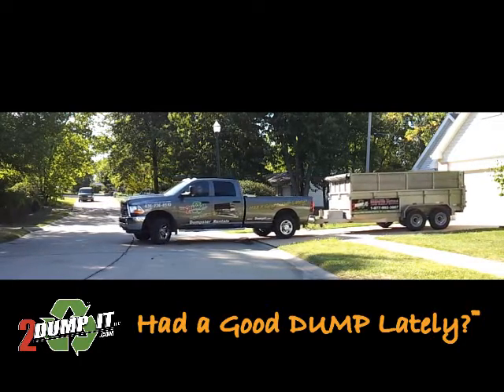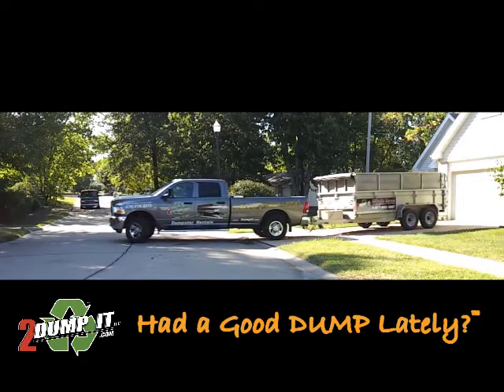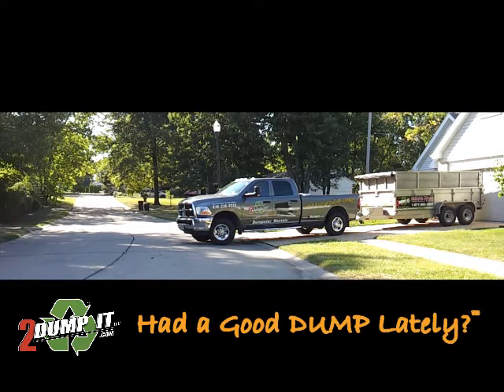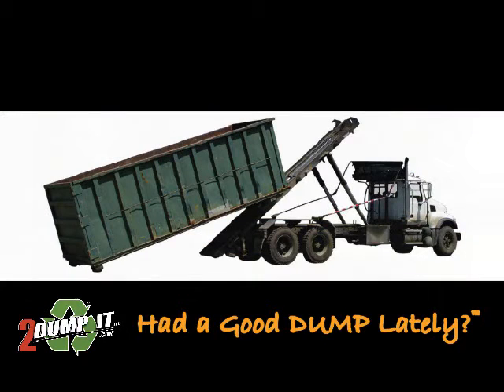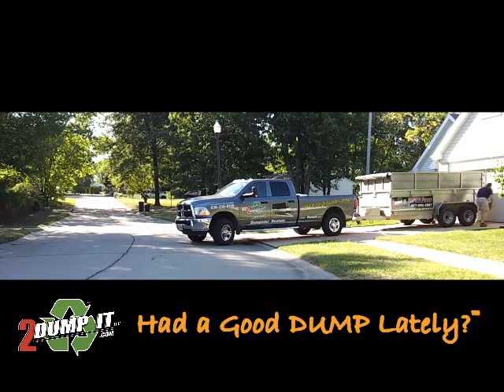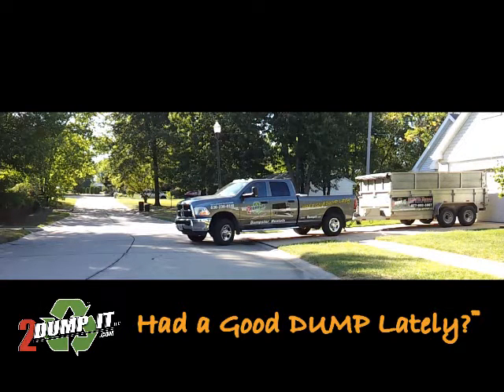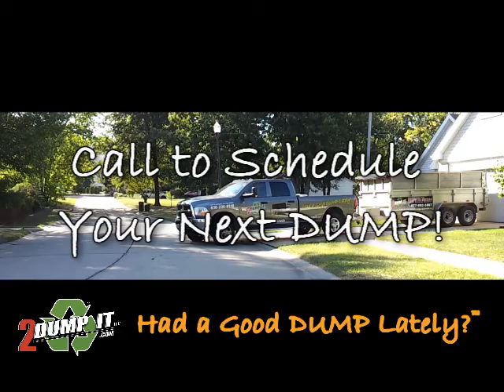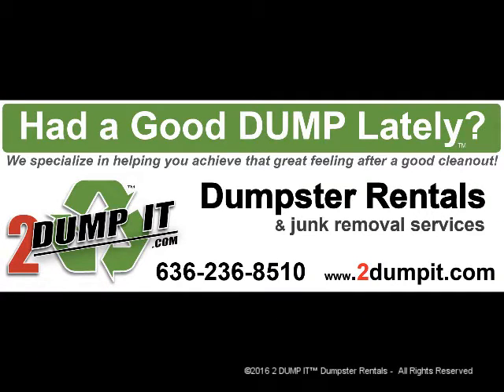2 DUMP IT™ Dumpster Rentals and Junk Removal Services - St. Louis MO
2 DUMP IT™ Dumpster Rentals and Junk Removal Services.
Our rubber tired dumpsters (dumpster on wheels) will not damage your drive or sidewalk, do not require permits, are approved by most HOAs, and best of all they are affordable. If you have a project where you have to remove and dispose of household junk, trash, waste, construction debris, rubbish or remodeling debris and you need a container or a roll off dumpster, then you should consider renting a dumpster on wheels. We even offer a FREE Loading Service, ask for details.

Your project may require a 20, 30 or 40 yard roll-off dumpster that can hold more weight and material than our 10 and 15 yard dumpsters. So we have developed an Authorized Service Provider Program to help ensure that you get the same quality customer service and do not have to spend valuable time and money making multiple calls, shopping for the best dumpster prices. It gets old asking the same questions, only to find that you are still confused by dumpster sizes, dumpster delivery fees, and how much weight is included in the different dumpster sizes, and what dumpster company has the best customer reviews.

Call us to Schedule Your Next DUMP!